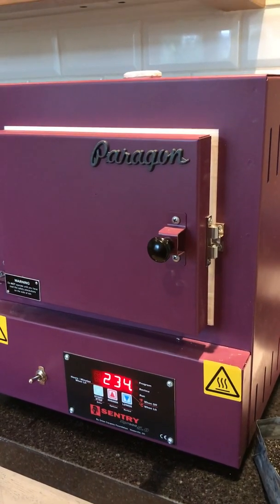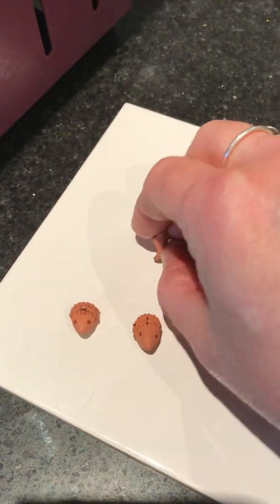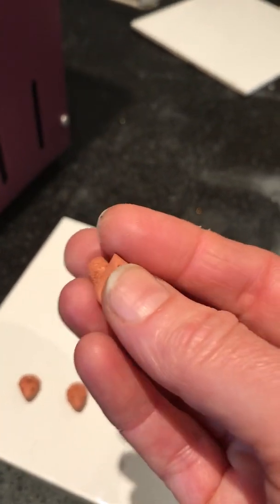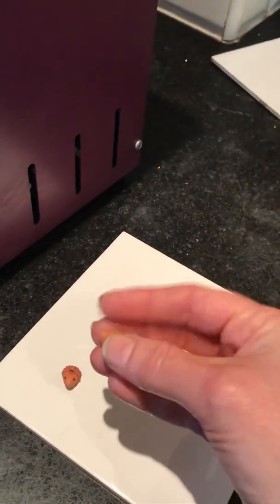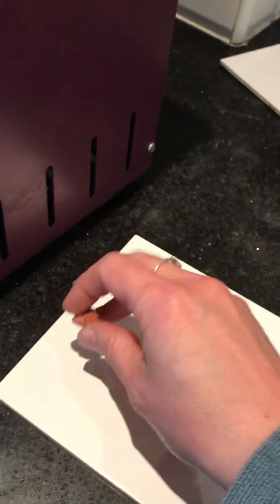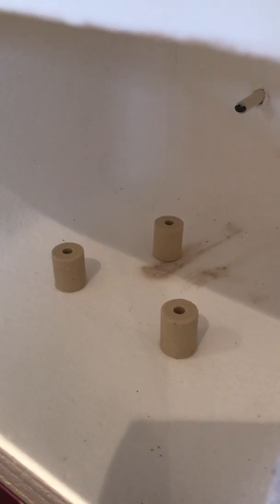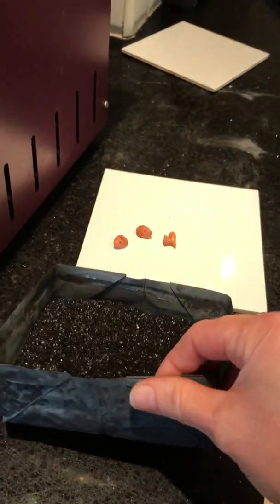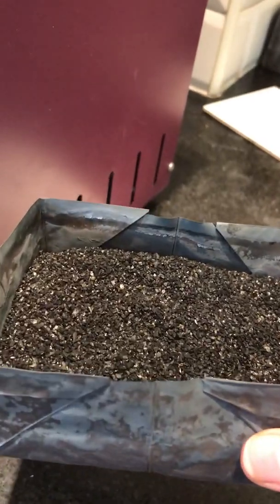Kiln firing Art Clay Copper with carbon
Carbon firing Art Clay Copper in a kiln to avoid oxidisation and the need for quenching. I am using coconut carbon and a firing temperature of 970 degrees and a hold time of 1.5 hours. I am using a box made from No Flake Firing Foil from Metal Clay Ltd. The foil turns black after the first firing but will not leave black flakes in the kiln.